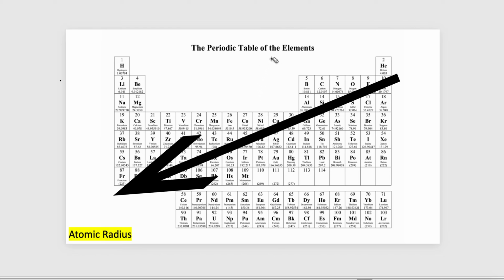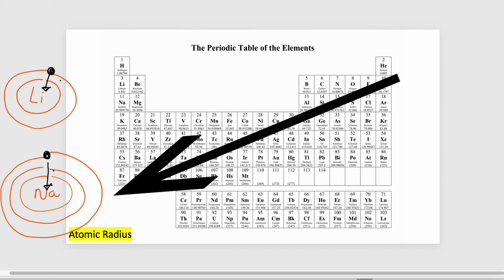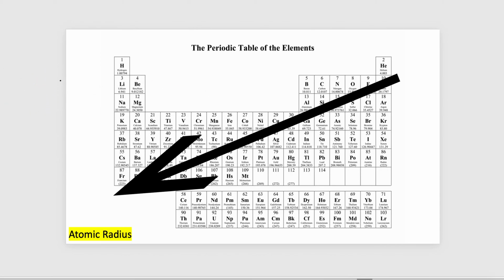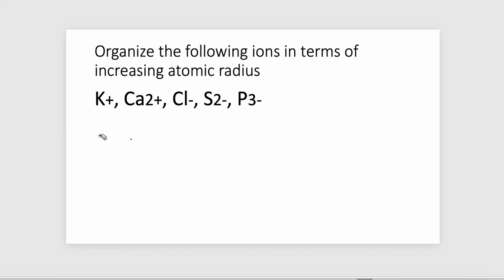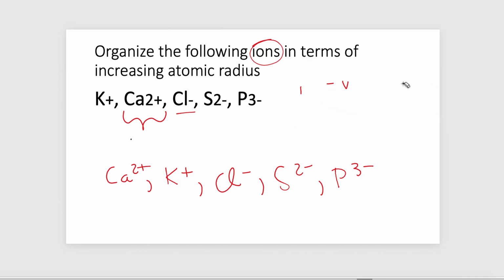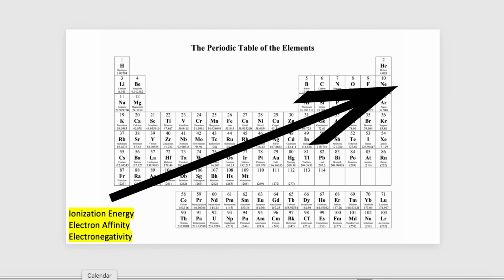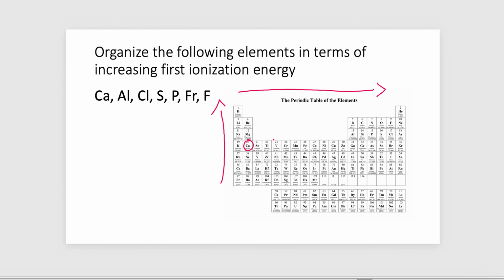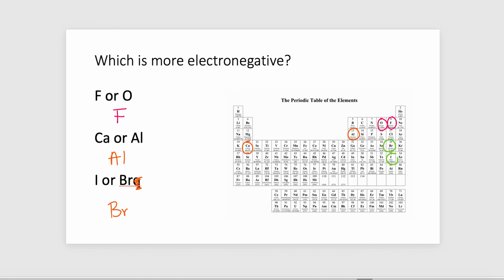Module 12- Periodic Trends